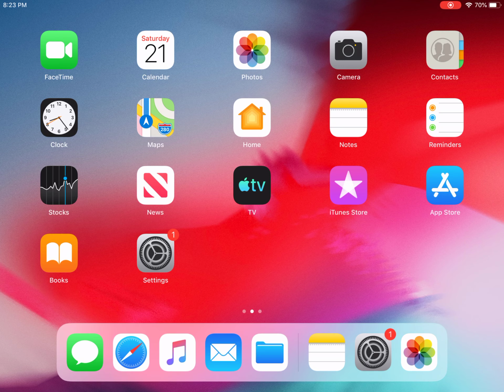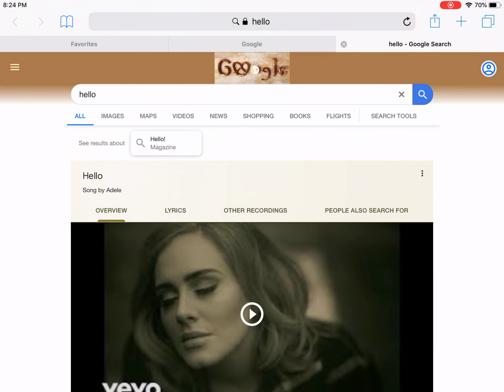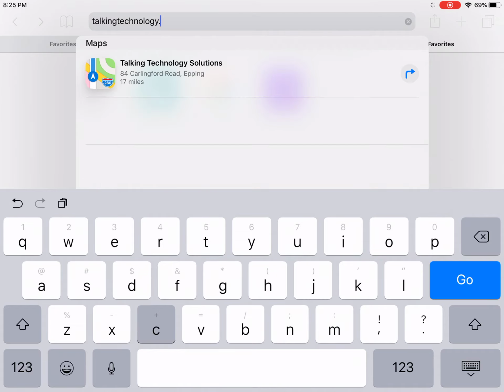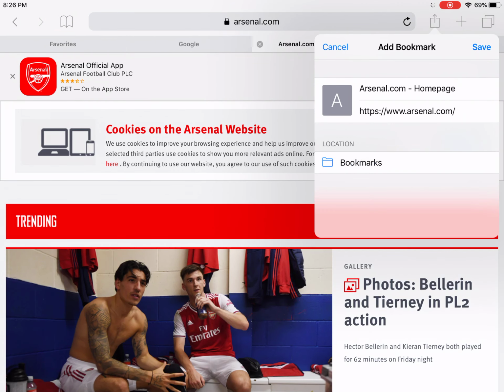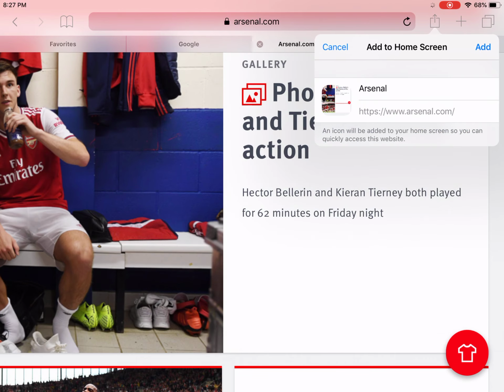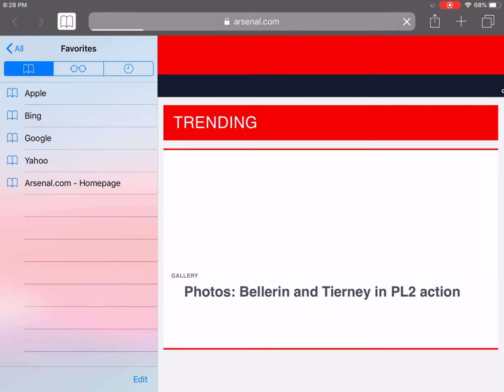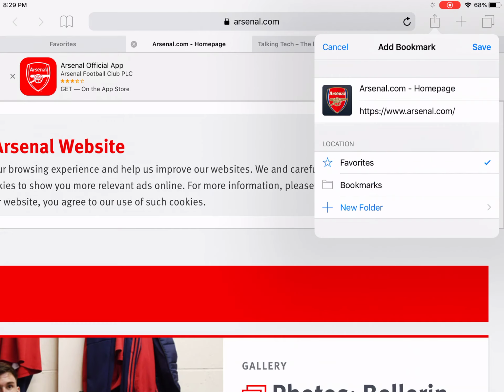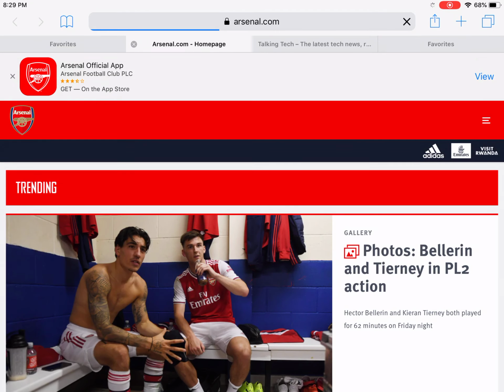Simple Tutorial: How to use the Safari App on iPhone/iPad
Simple video guiding any beginner through the Safari App on the iPhone and iPad. This will assist those that are new to iOS or new to smartphones/tablets in general.

I have developed this simple series for anybody that isn't familiar with iOS, or smartphones at all - this series was inspired by my parents who had just started utilising smartphones, but only knew how to call and text. With this series, I hope for viewers to develop simple skills on their devices to enhance their smartphone use and allow them to get the most out of it.

This series of videos is taken on a brand new restored iPad, the view may be different on your iPhone for some options as the iPad is slightly different, but the fundamentals are the same.